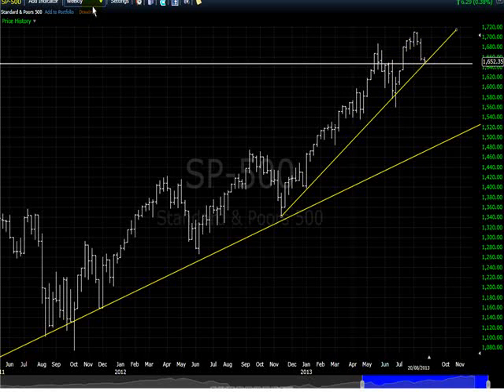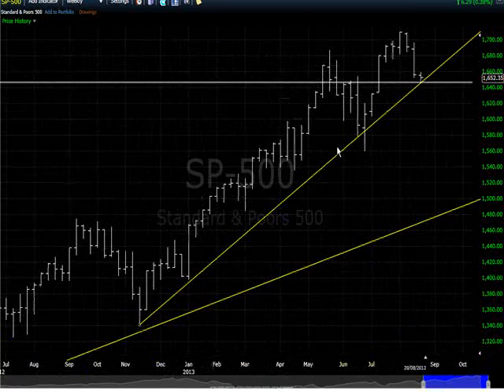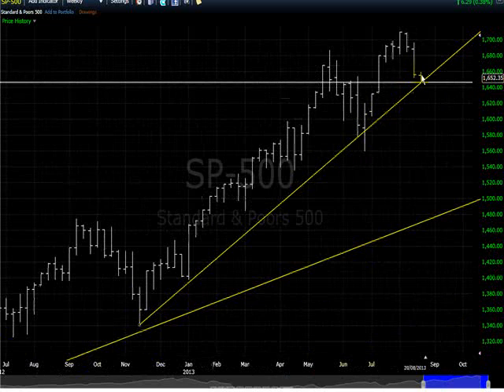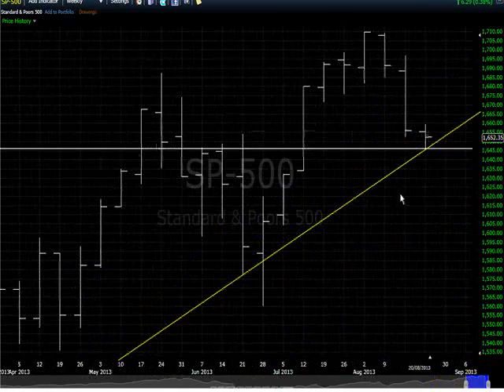Sp 500 And Stock Market update